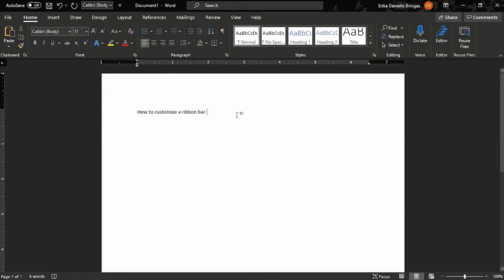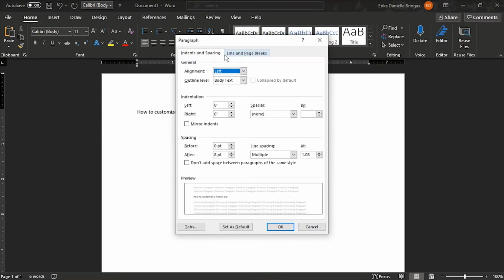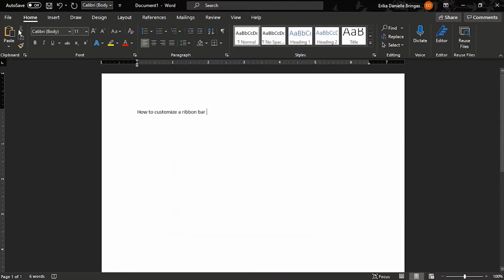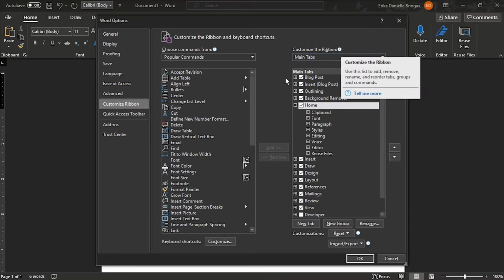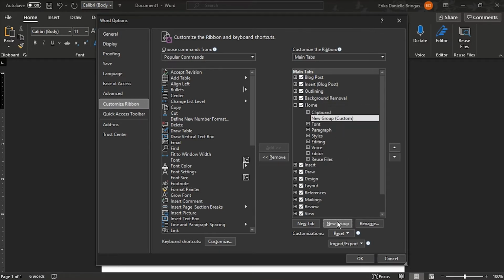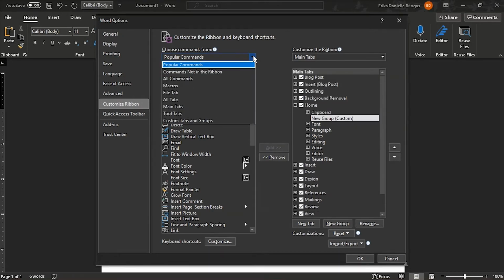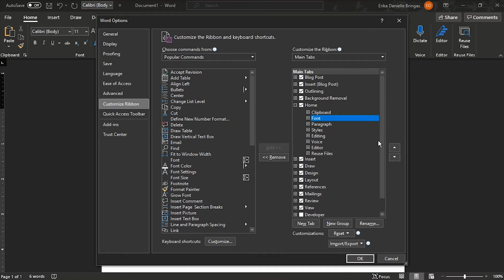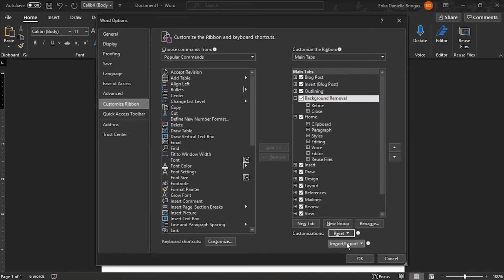[HOW TO] Customize the QUICK ACCESS RIBBON TOOLBAR in Microsoft Word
--- Sometimes it just helps to have certain features and options easily accessible in the quick access toolbar in Microsoft Word.  This step by step tutorial shows you how to customize the quick access ribbon in just a couple short minutes to save you time and hassle. ---